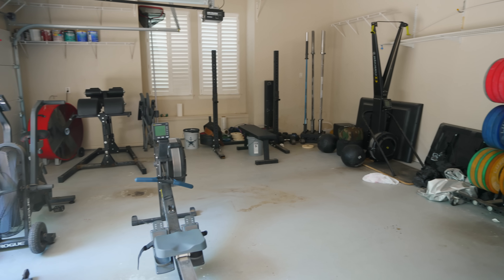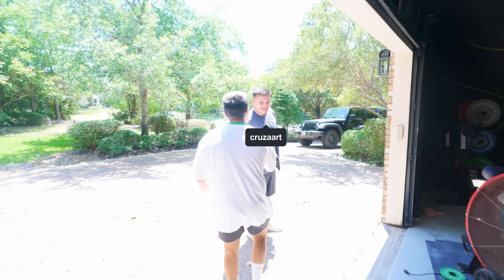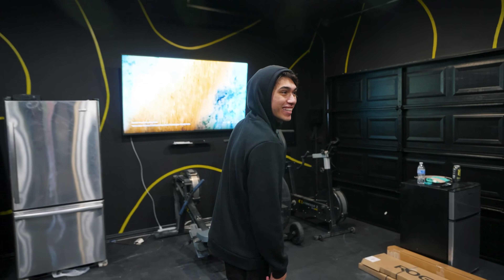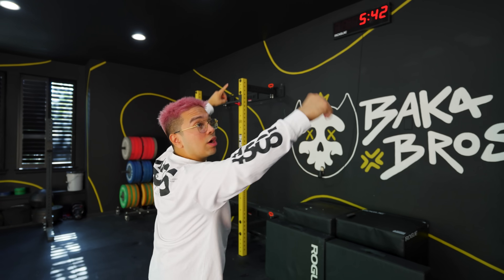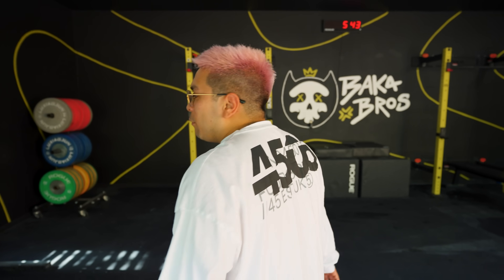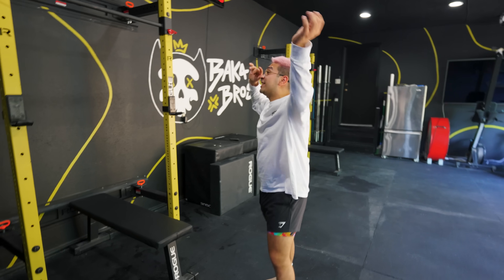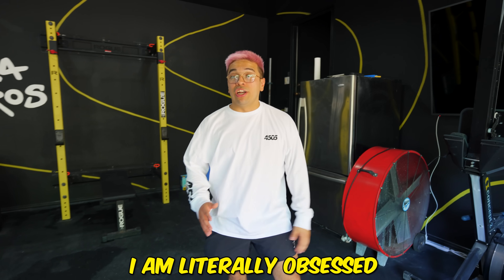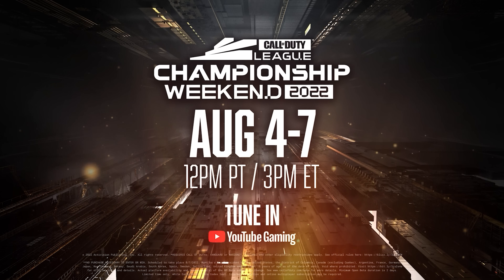I Built My Dream Gym!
Tune in to DAY 1 of Call of Duty League’s Championship Weekend

🎮  Use Code "Repullze" for all Battle Beaver purchases!

Intro instrumental produced by Chuki.
Outro instrumental produced by Nitti Gritti